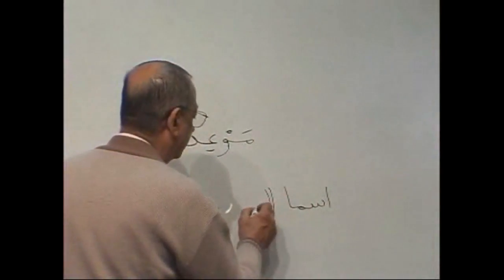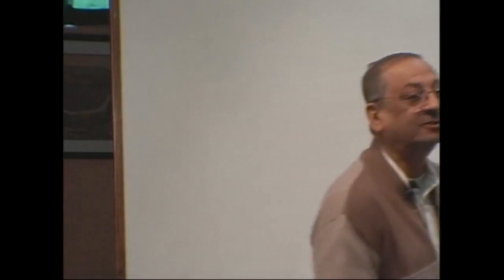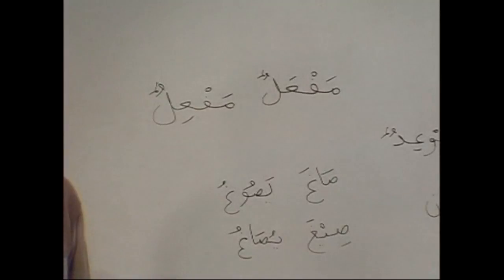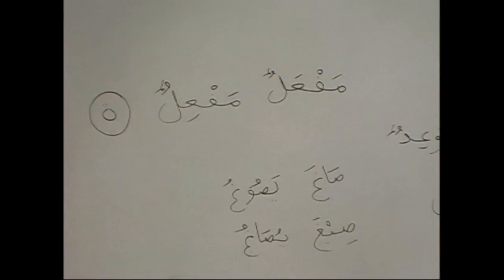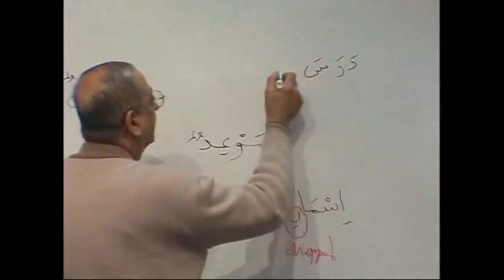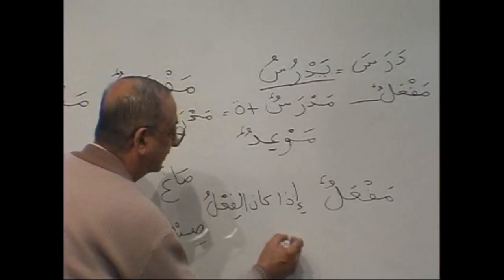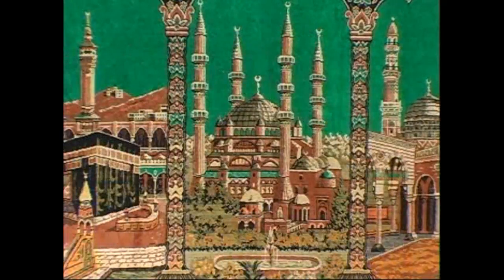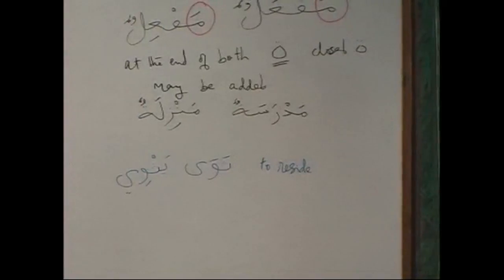Book 3 Lesson 06